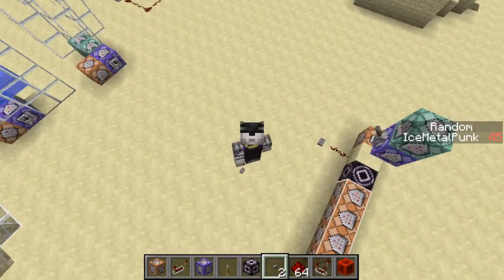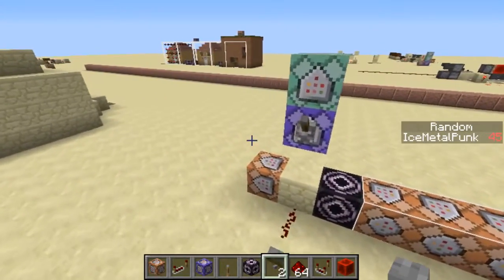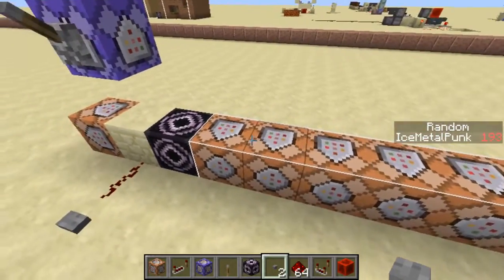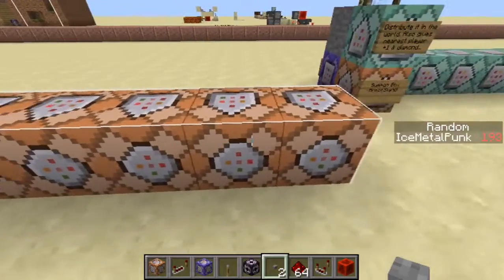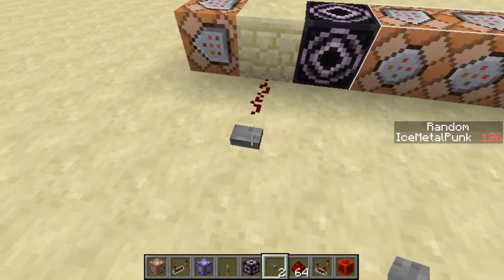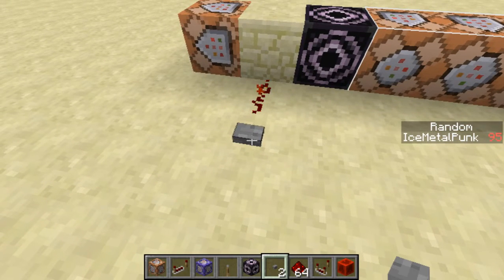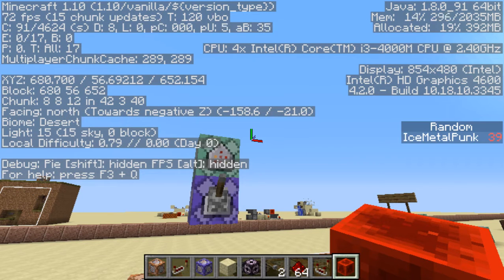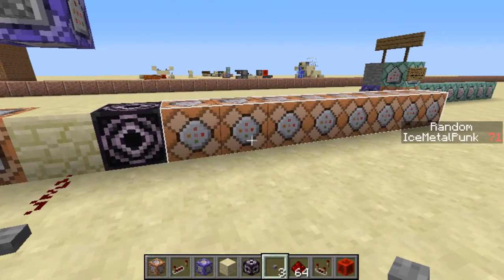Minecraft: Scoreboard Randomizer w/ Structure Blocks!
As it turns out, thanks to 1.10's inclusion of "structure integrity" values for loaded structures, you can make easy and efficient random number generators for your scoreboards using structures :) This tutorial explains how.